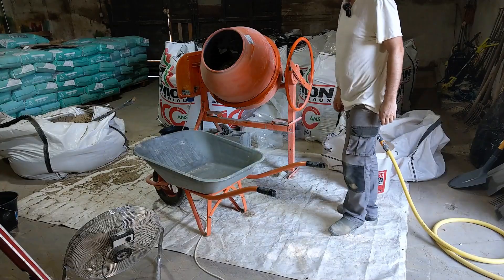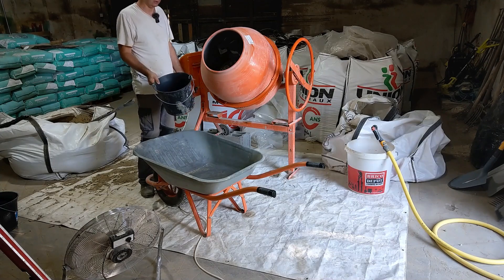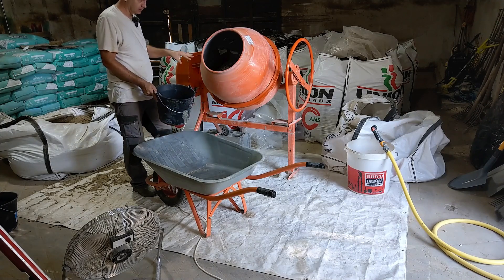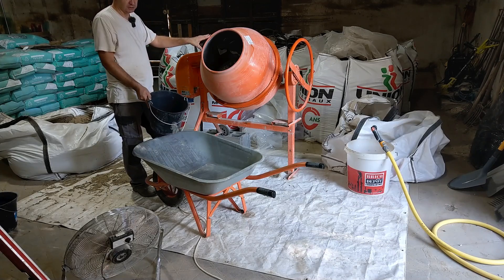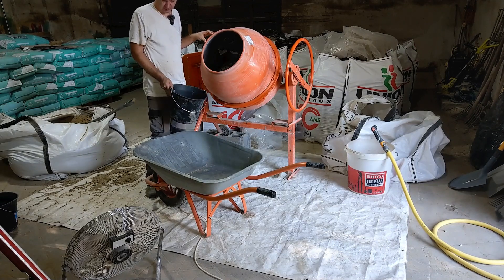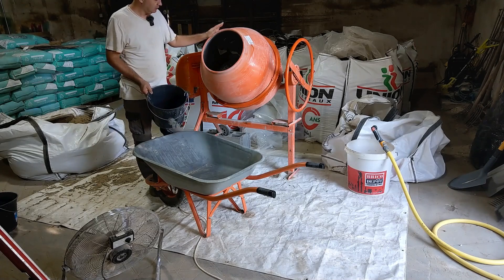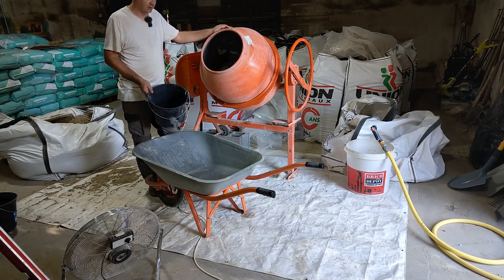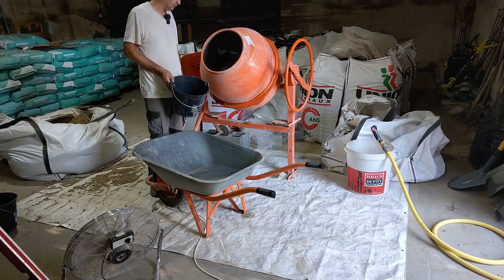Pouring 46 Tons Of Concrete Solo: Day 1 Challenge!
Starting to pour 30 Tones of concrete on my own. How many days will it take?
00:00 - Day one of the big pour
00:23 - My concrete mix ratios
02:49 - There is a hole in my bucket dear Liza!
03:00 - Everything continued to go wrong
03:26 - Finally sorted the first mix
03:36 - The pour begins
03:57 - Lunchtime and I survived
04:17 - Still learning and smoothing
04:52 - Could be better could be worse
05:18 - 8.8 meters, 27 feet, 1.3 cubic meters completed on day one
06:49 - Thanks for watching!